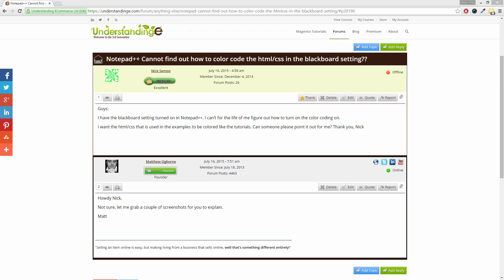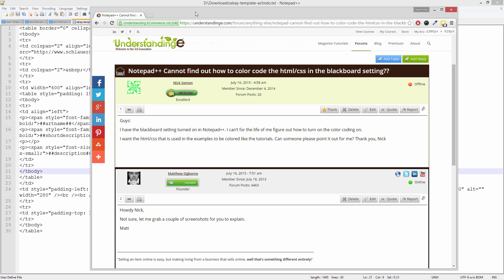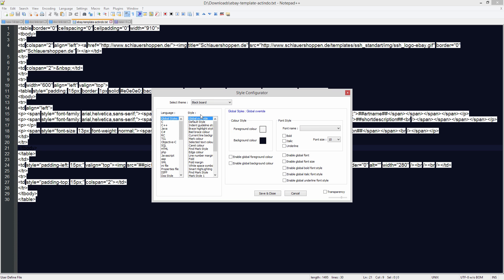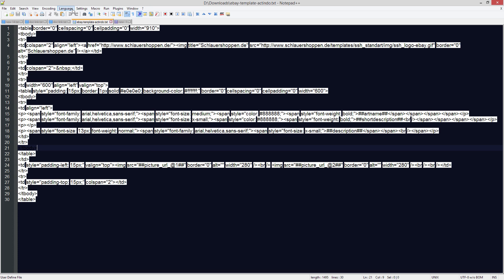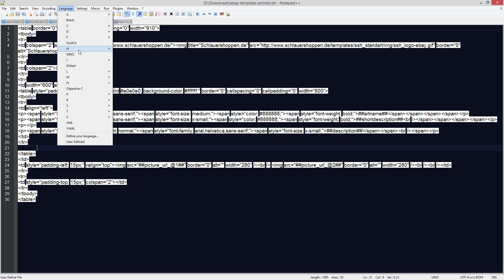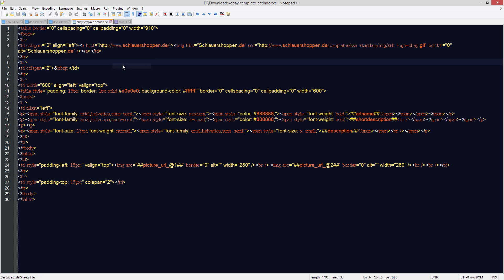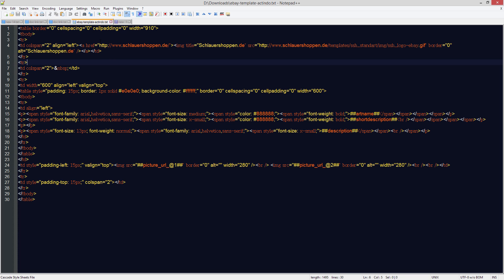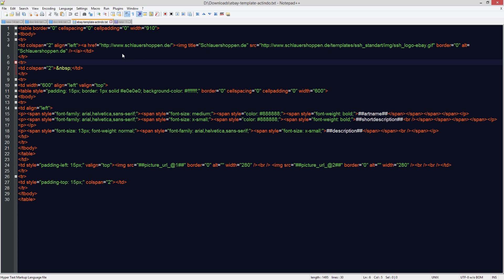How to change the style and text colouring in NotePad++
This was a question raised in the Premium UnderstandingE forums.